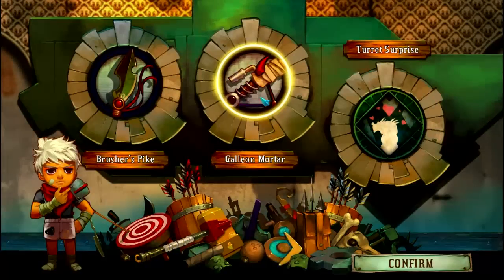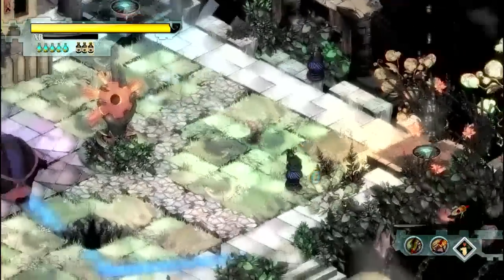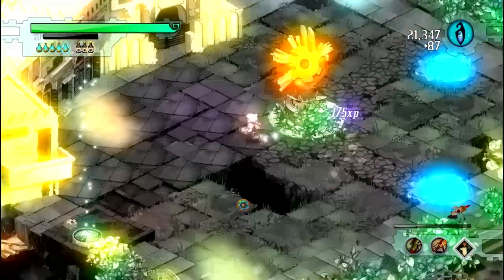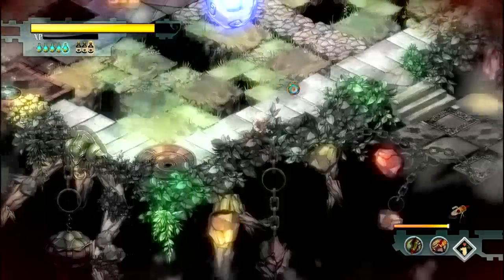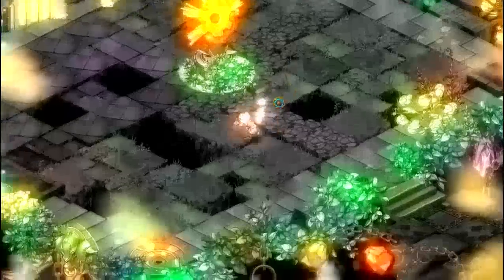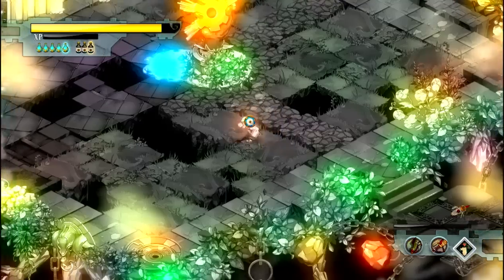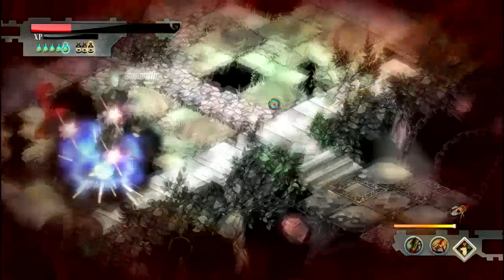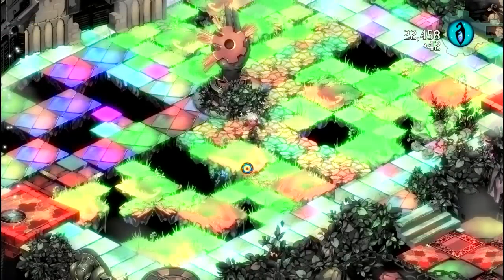Bastion 10 Idol Challenge Guide - Kid's Dream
This is a guide to help you out with beating the Kid's Dream with all 10 shrine idols activated.